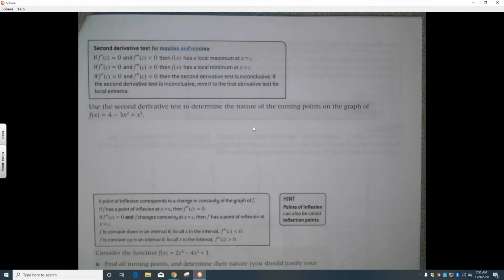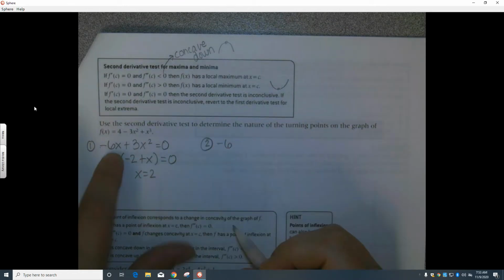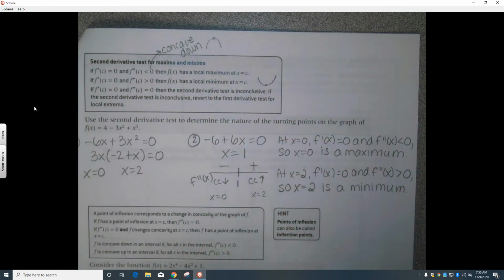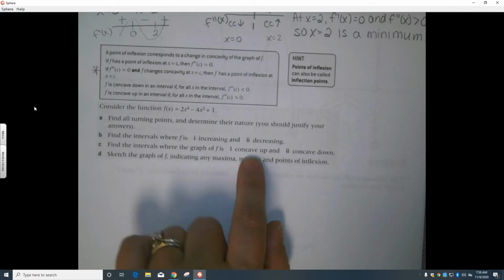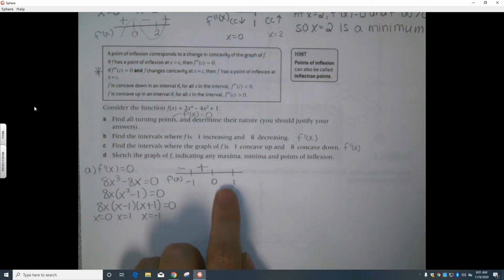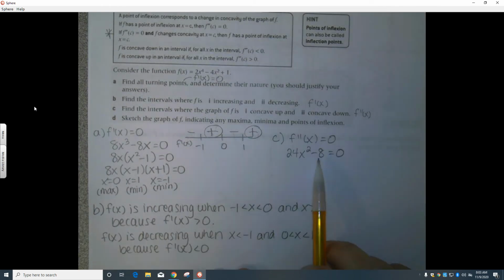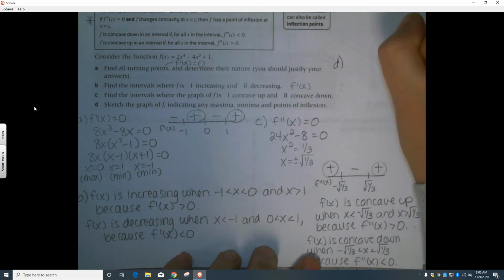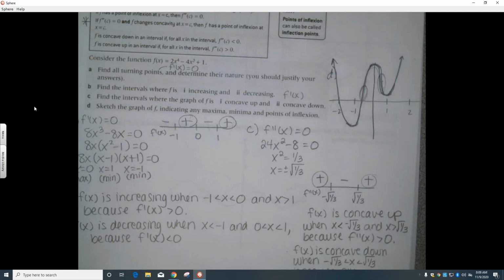5.4: 2nd Derivative Test